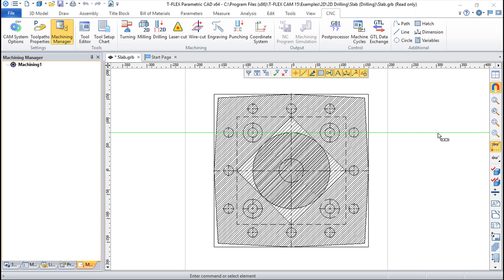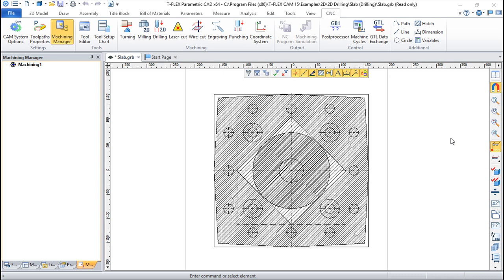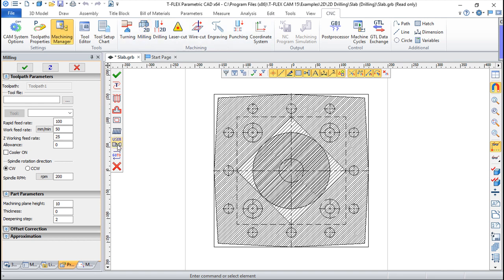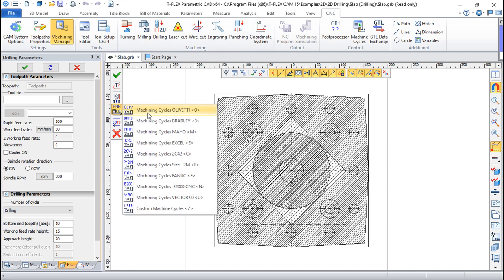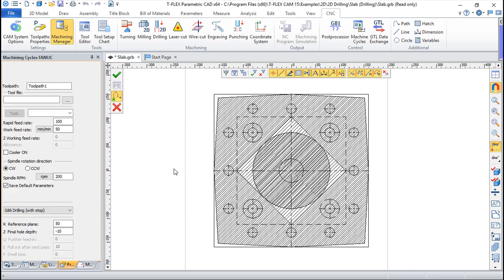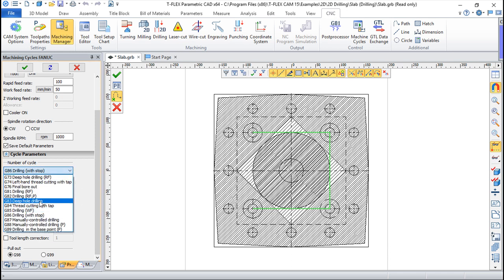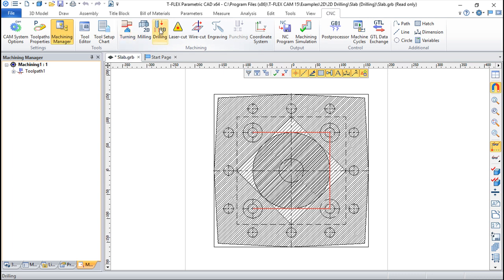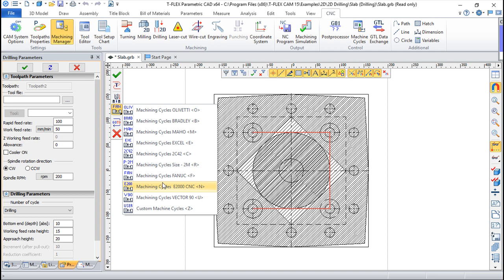T-Flex CAM 15 English - Lesson 29/39 - Predefined Machining Cycles